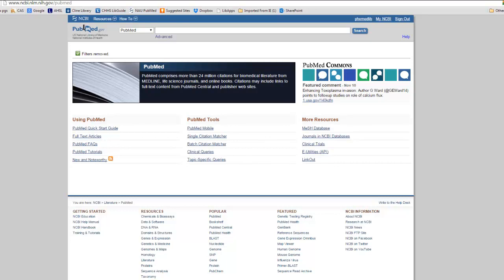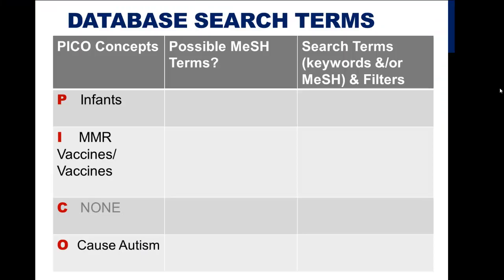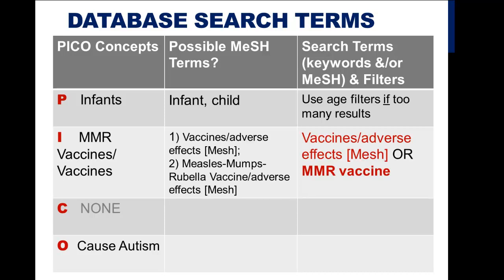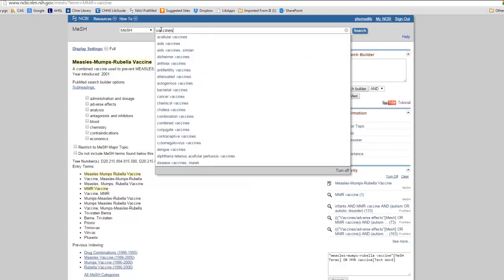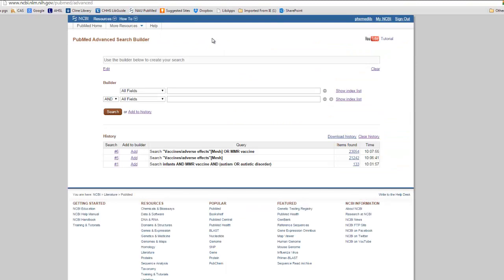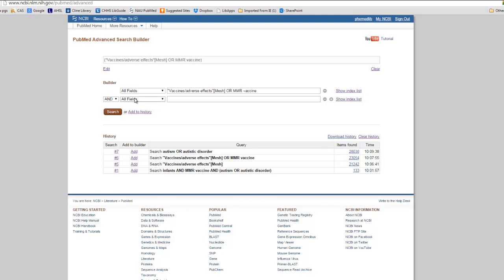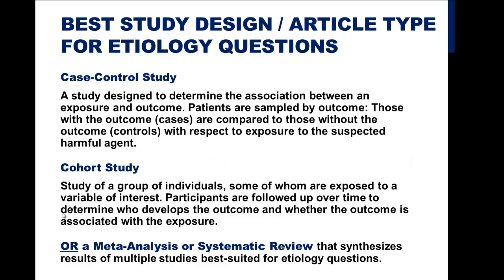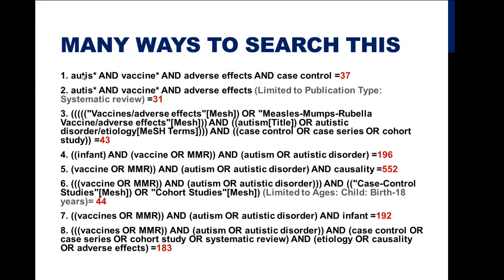PubMed: Search a PICO question (Demo 2)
The Question: In infants (P), does the measles-mumps rubella vaccine (I) cause autism (O)? The final search strategy using PubMed's advanced search builder was: (((((-Vaccines-adverse effects-[Mesh] OR MMR vaccine)) AND (autism OR autistic disorder)))) AND (cohort study OR case control stud* OR case series OR systematic review). There are many strategies that could be used. Experiment to see what works best. At the end of the video, multiple search strategy examples are shown with the numbers of results for each.